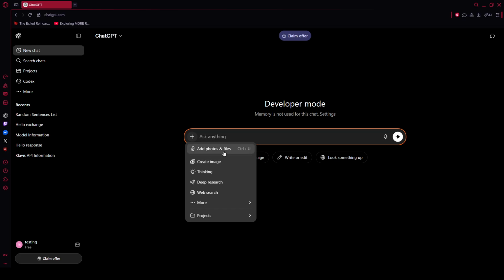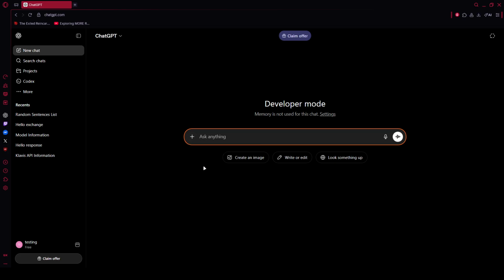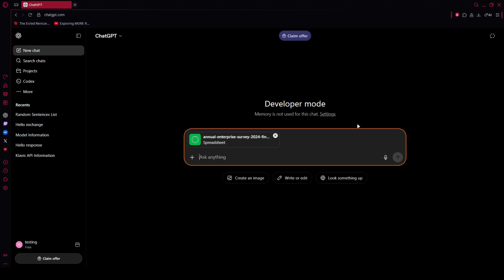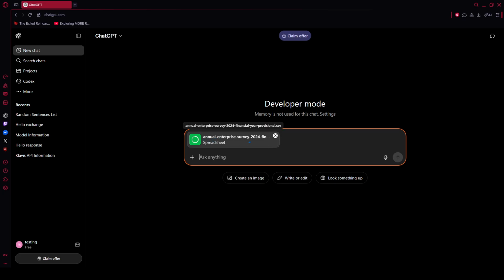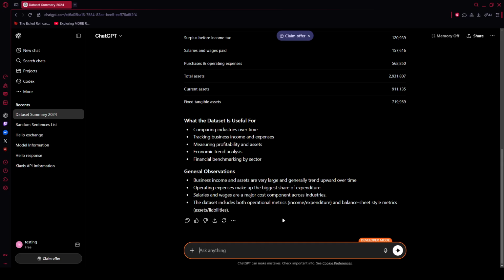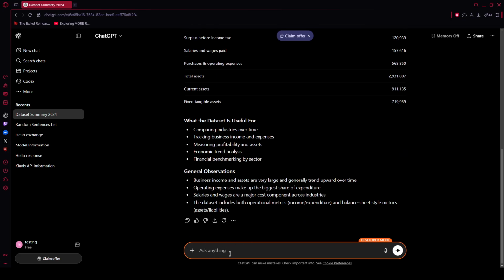How To Analyze Data In ChatGPT [2026 Full Guide]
In today's video we cover How To Analyze Data In ChatGPT [2026 Full Guide]